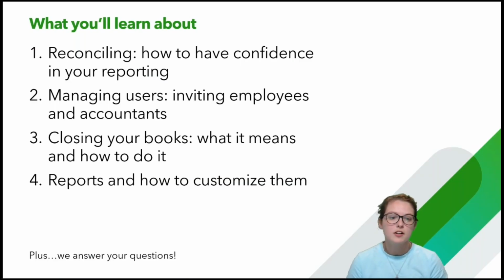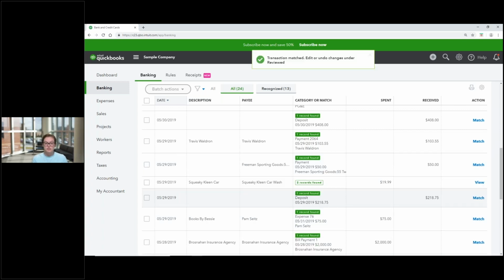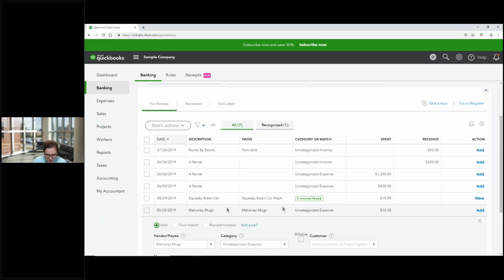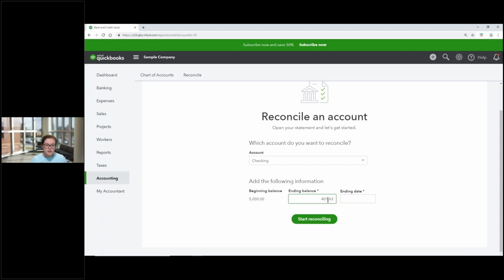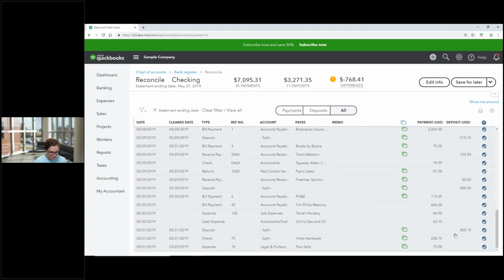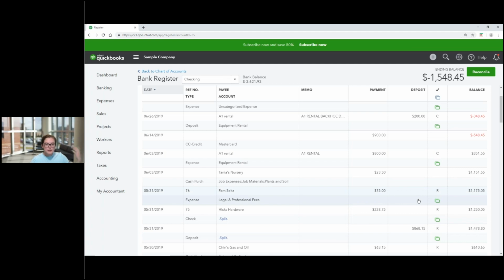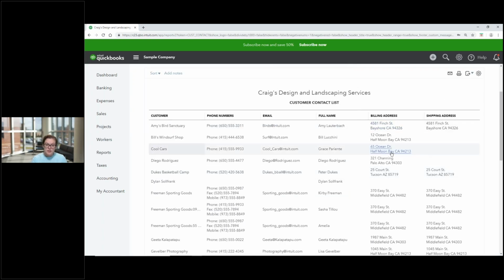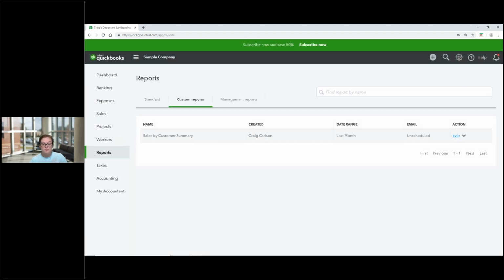Master Accounting: Reconcile Accounts & Reports Like A Pro | QuickBooks Training Webinars 2019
Learn how to:
•   Reconcile your accounts to make sure your reports are correct
•   Give your employees and accountant access to your books
•   Close your books with confidence
•   Customize your reports
•   Create professional management report packages
•   Email reports to yourself on a set schedule